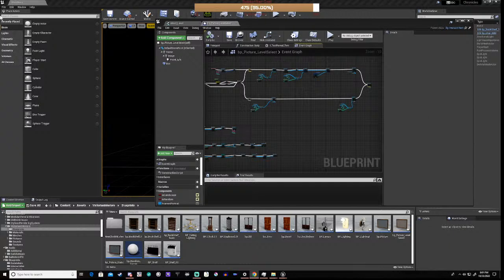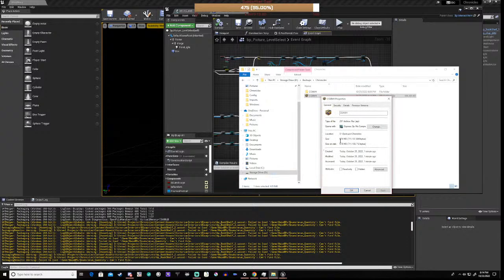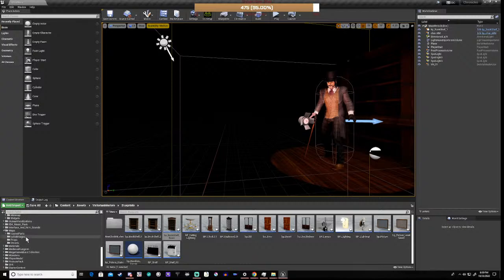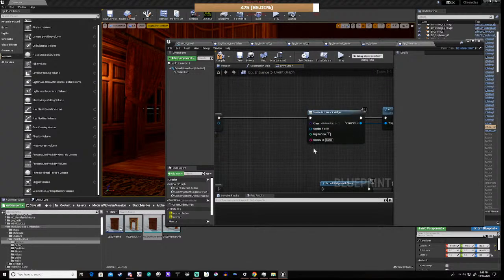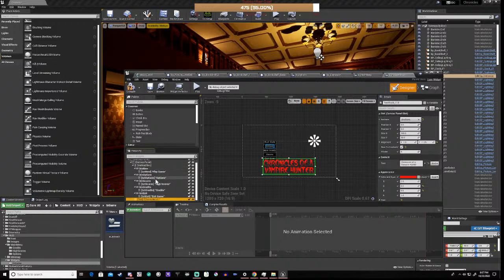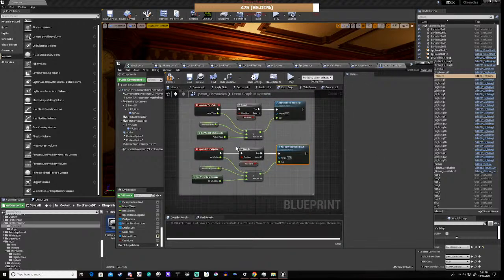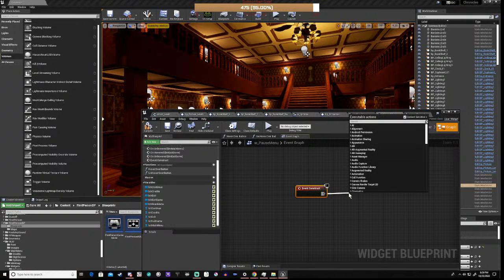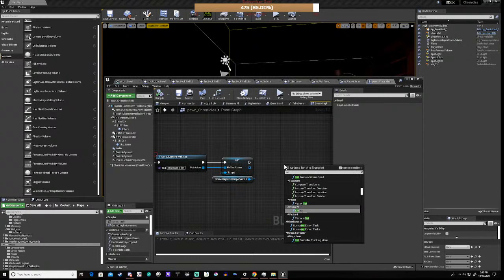Unreal Engine Game Development - Packaged, the stats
UE4 Game development - At this point i've packaged the project to check for issues and get it in shape.